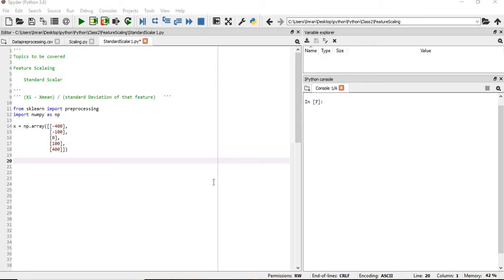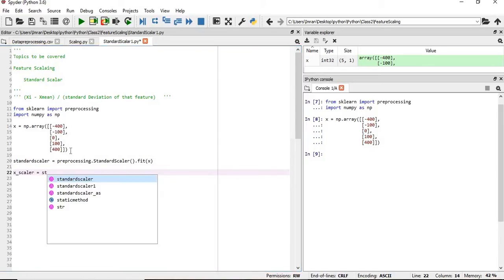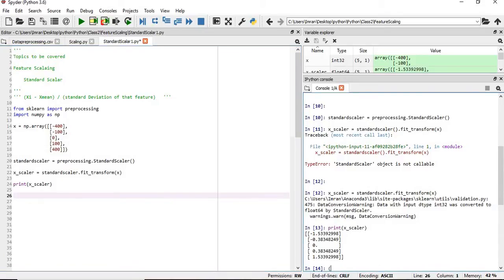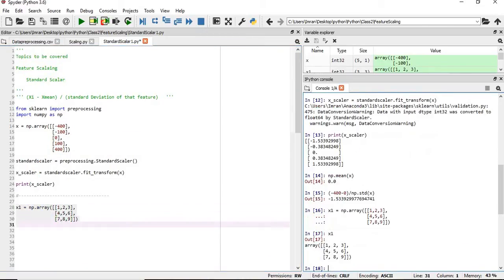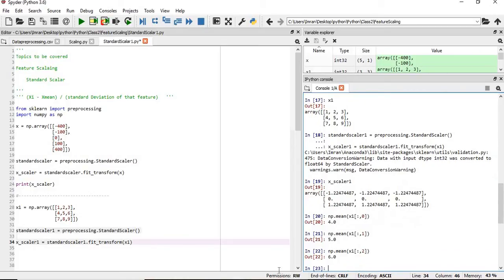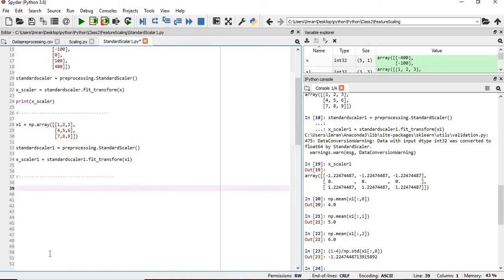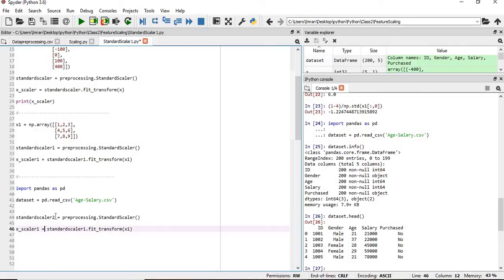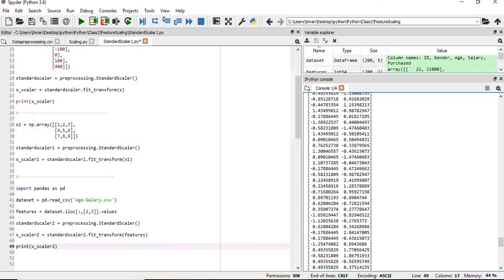Machine Learning | Standard Scaler to scale features | Feature Scaling | ML - P22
Machine Learning | Standard Scaler to scale features | Feature Scaling | Scale Features | Standard Scaler | ML - P22
0:00 Introduction
00:17 Import numpy
00:17 Import preprocessing from Sklearn
00:21 Create array using numpy
00:26 Create an object of StandardScaler
00:40 Fit the object of StandardScaler with the array X
00:44 Transform the object of StandardScaler after performing Fit()
01:04 How to fit_transform the StandardScaler object
01:21 Formula for StandardScaler transformation
02:04 Apply StandardScaler on 3X3 array
02:07 Define 3X3 array
02:18 Create object of StandardScaler and apply fit_transform()
02:21 Check the array after the StandardScaler transformation
02:32 Verification of the transformed matrix
02:45 Find the mean of a column of a matrix using numpy
03:03 Mathematically verify the values in the matrix after the transformation
03:12 How to get the Standard Deviation of the column using numpy
03:40 Apply StandardScaler on the dataset imported as pandas dataframe
03:44 Import pandas library
03:48 create pandas dataframe from imported .csv file
03:57 Check the content of the dataframe using dataframe.info()
04:13 Create object of StandardScaler and apply fit_transform()
04:38 Features Extraction
05:01 Print the transformed features

Feature Scalaing -     Standard Scalar  - Topics to be covered

(Xi - Xmean) / (standard Deviation of that feature)

x = np.array([[-400],
              [-100],
              [0],
              [100],
              [400]])

standardscaler = preprocessing.StandardScaler()

x_scaler = standardscaler.fit_transform(x)

print(x_scaler)

x1 = np.array([[1,2,3],
               [4,5,6],
               [7,8,9]])

standardscaler1 = preprocessing.StandardScaler()

x_scaler1 = standardscaler1.fit_transform(x1)

dataset = pd.read_csv('Age-Salary.csv')

features = dataset.iloc[:,[2,3]].values

standardscaler2 = preprocessing.StandardScaler()

x_scaler2 = standardscaler2.fit_transform(features)

print(x_scaler2)

Applying it to 3X3 Matrix

x1 = np.array([[1,2,3],
               [4,5,6],
               [7,8,9]])

standardscaler1 = preprocessing.StandardScaler().fit(x1)

x_scaler1 = standardscaler1.transform(x1)

print(x_scaler1)

Appying ti to a Pandas Dataset

dataset = pd.read_csv('Age-Salary.csv')

features = dataset.iloc[:,[2,3]].values

standardscaler_as = preprocessing.MinMaxScaler().fit(features)

features_scale = standardscaler_as.transform(features)